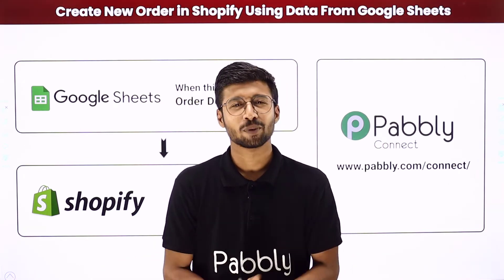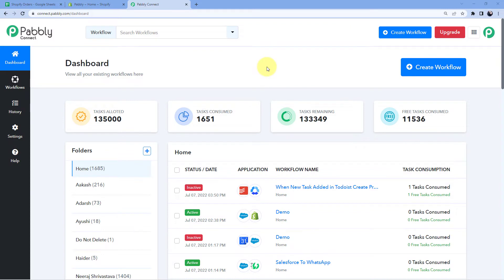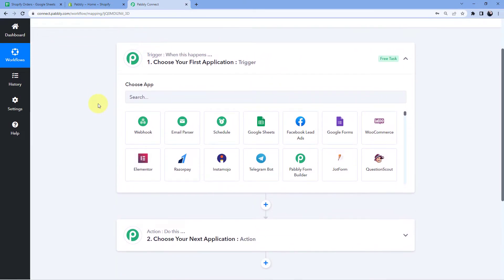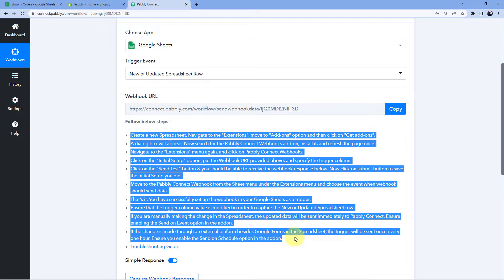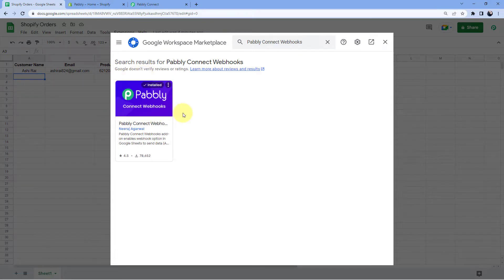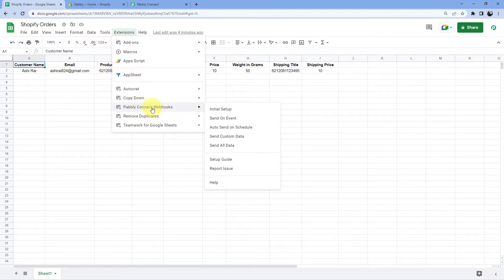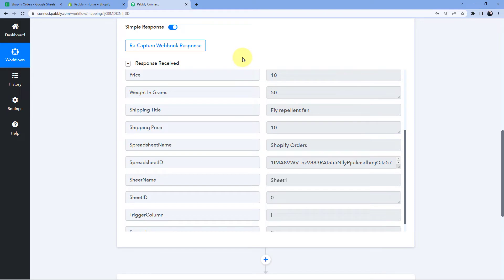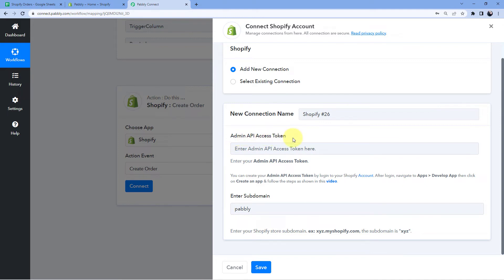Create New Order in Shopify Using Data From Google Sheets | Google Sheets Shopify Integration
This video tutorial will show you how to use Pabbly Connect to create a new order in Shopify using data from Google Sheets.